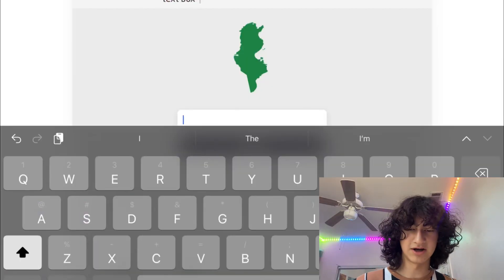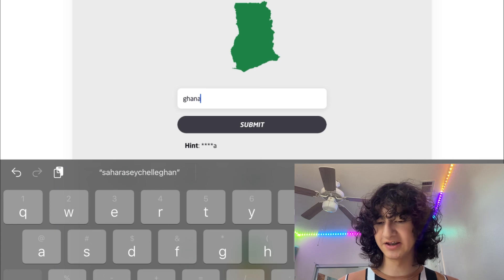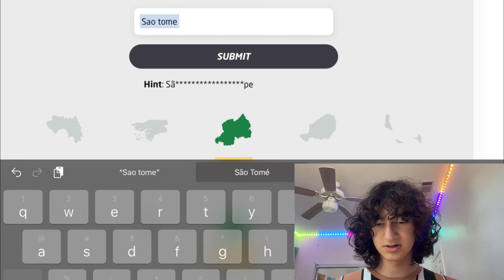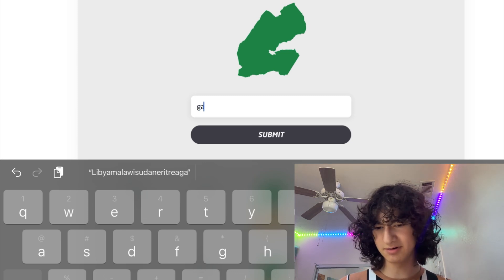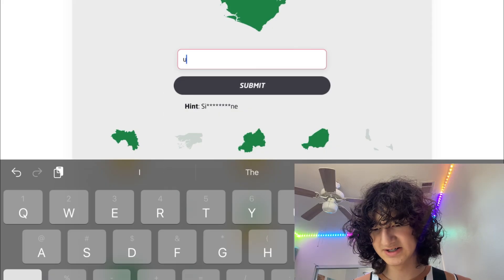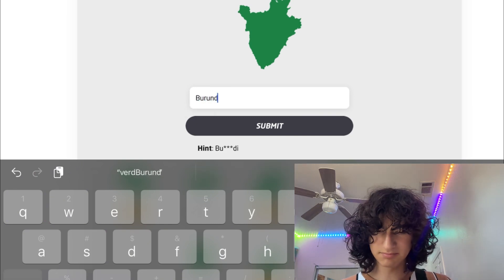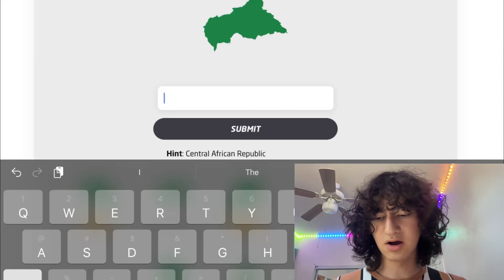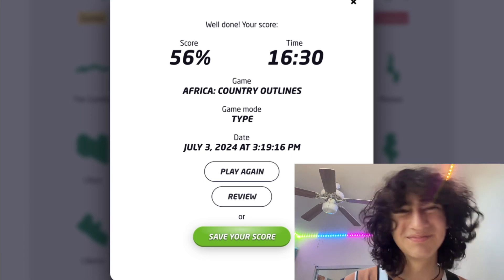Guessing Country Outlines Quiz | Africa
I really didn’t think I was getting an F on my score, but I think I still did good nevertheless